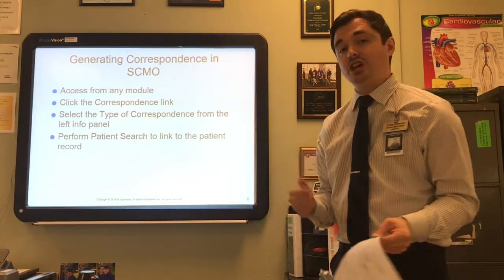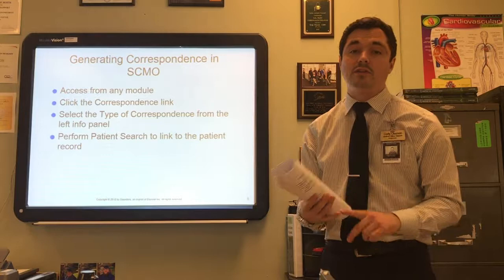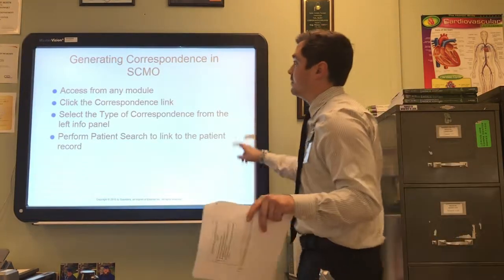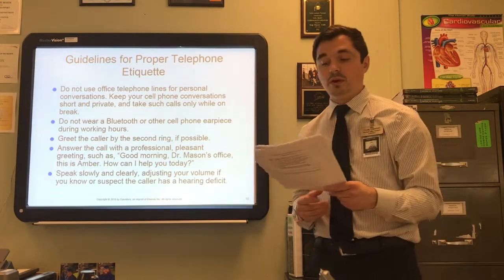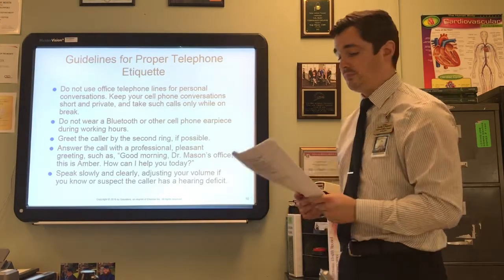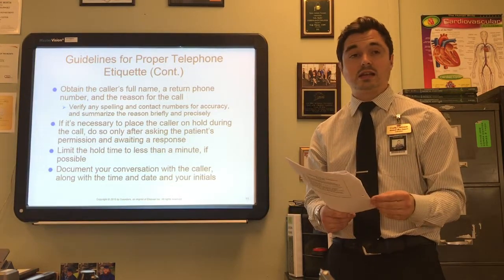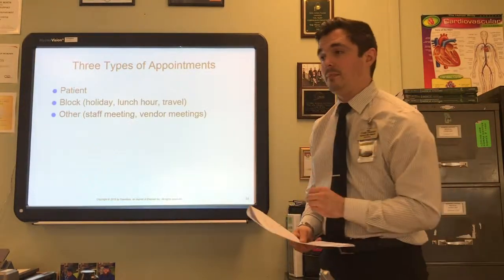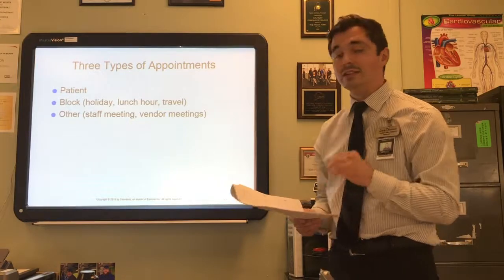EHR Chapter 5: Administrative Use of Electronic Health Records